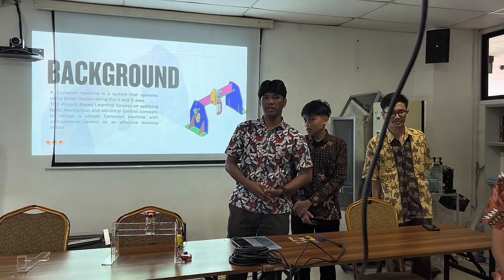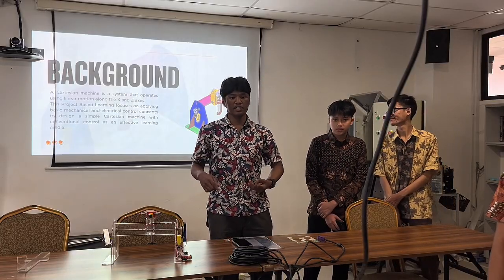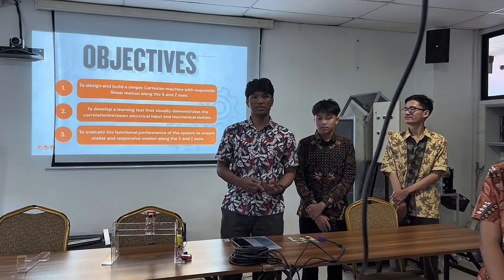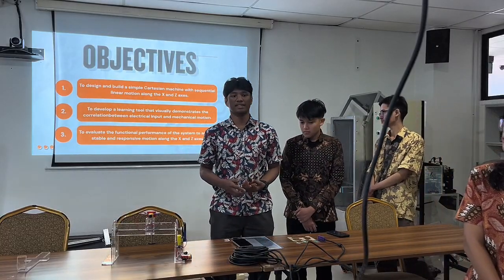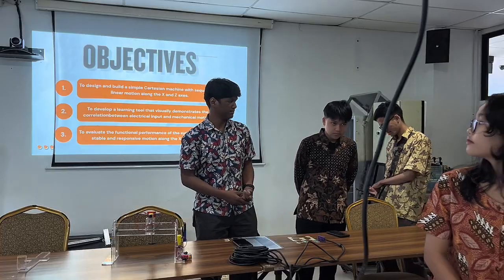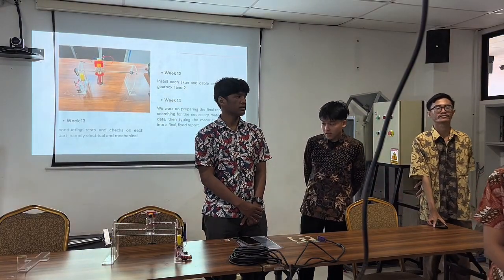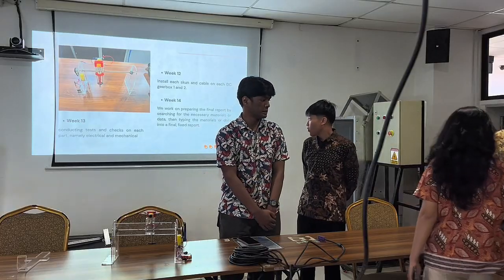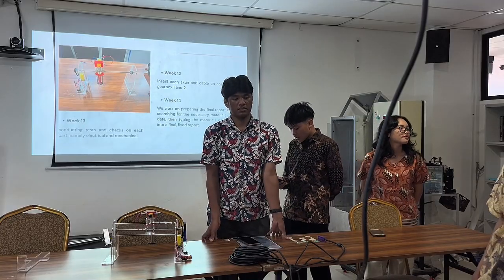Project-Based Learning- Mesin Kartesian Kendali Konvensional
Presentasi AAS
Proyek: Mesin Kartesian Kendali Konvensional
Nomor Id: MK20251SB002

Ketua Program Studi Teknik Mekatronika
Diono, S.Tr.T., M. SC

Manager Proyek
Fadli Firdaus, M. Pd.

Anggota Tim
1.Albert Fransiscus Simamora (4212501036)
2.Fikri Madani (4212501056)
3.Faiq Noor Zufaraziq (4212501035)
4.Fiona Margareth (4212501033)